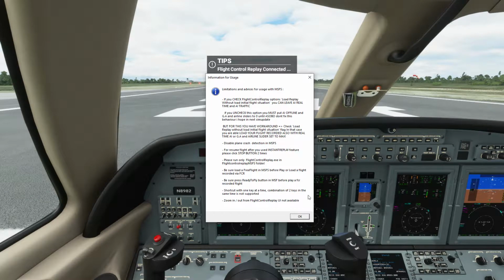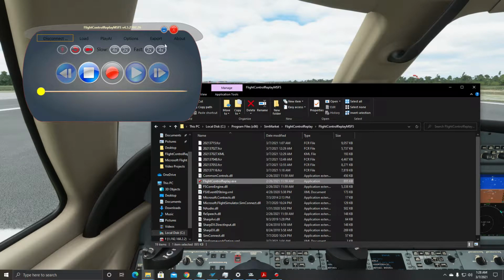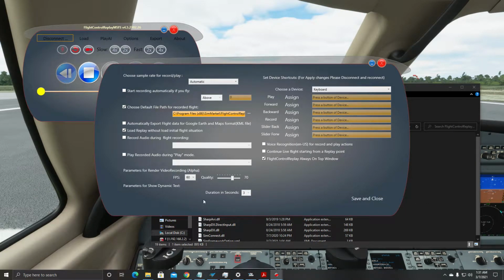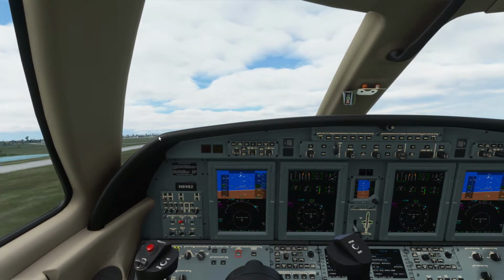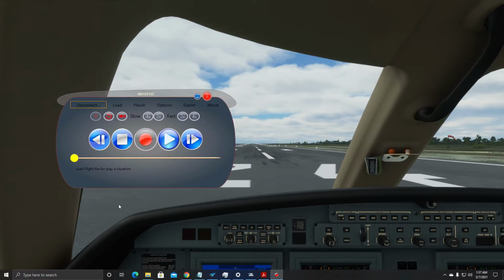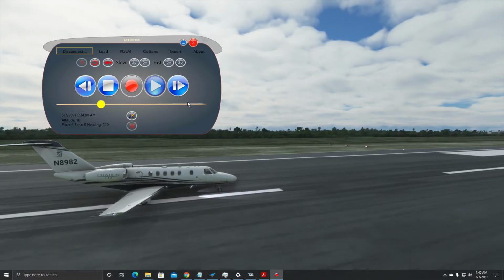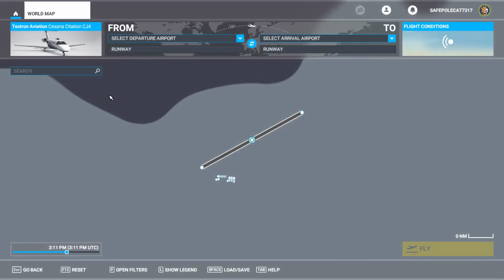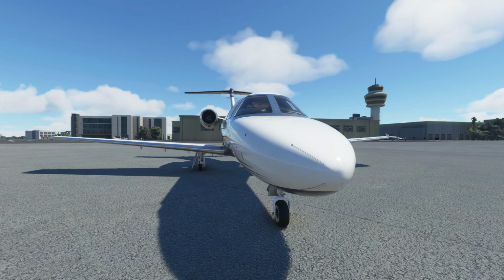Microsoft Flight Simulator | FlightControlReplay v4.5 | FS2020 Replay Functionality | Episode 20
Hello folks, thanks for stopping by! In this video, I'll be doing a quick review of FlightControlReplay for FS2020.  This is bringing some well needed functionality to the sim and while there's other options out there, this still does the trick and does it well. Hope you enjoy!!

Timestamps
00:00 - Intro
03:16 - Set executable to run as administrator
05:02 - Review of settings
07:15 - PlayAI option
09:12 - Recording Demo
12:55 - Load recording
16:06 - Automate camera views during replay
18:22 - Demo of video created with FlightControlReplay

Gaming Rig
Case: Corsair Carbide 275R
Mobo: Asus TUF Z390m
Power Supply: Thermaltake BXI 750W
CPU: i5-9600K @ 5.0Ghz
Cooler: Coolermaster Hyper-212 Evo
GPU: Gigabyte GTX 1660 Ti
SSD: Samsung 860 Evo 1TB
Joystick/Yoke: Gladiator NXT Premium
Mic: Blue Yeti